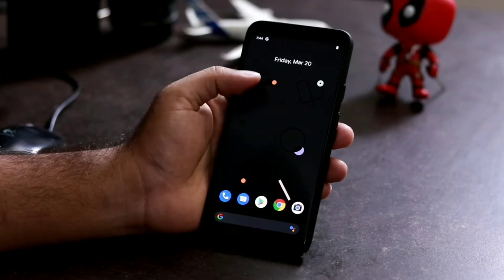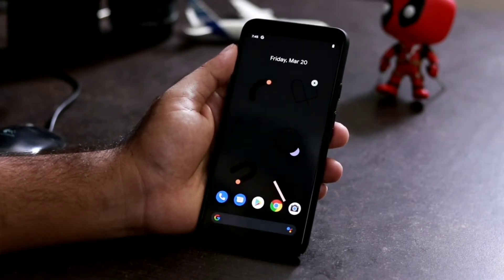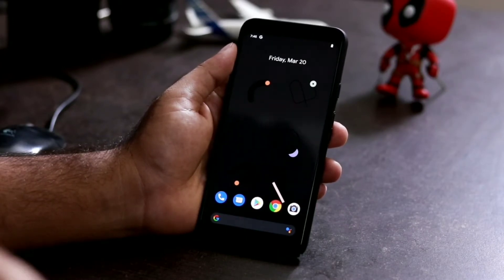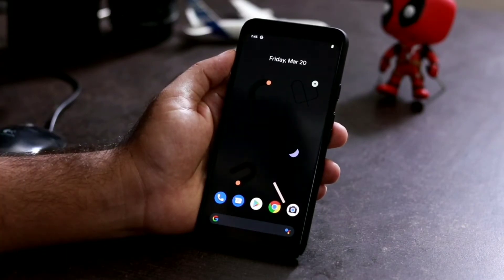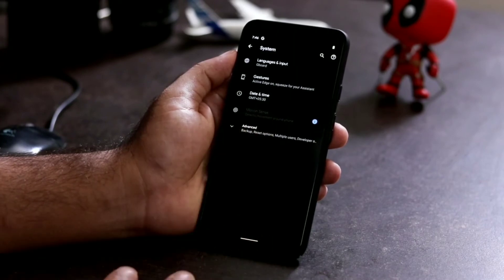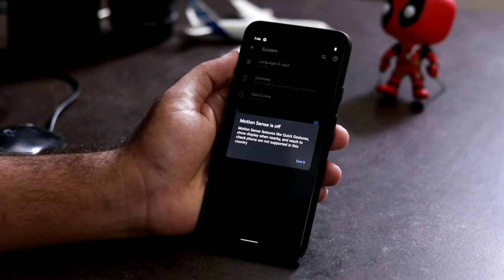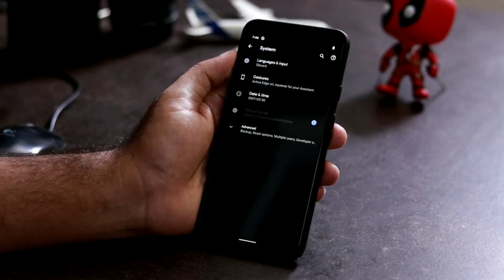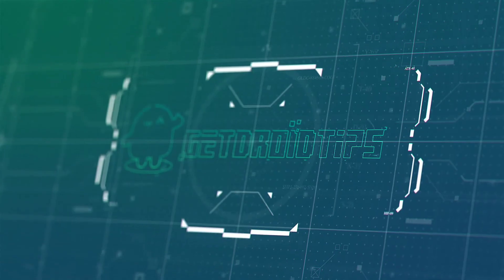How To Disable Motion Sense in Pixel Devices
Motion sense let's you have hands-free getsures which allows you to wake the phone, silence calls, skip song and more. As these features may eat up some your battery. It's better to disable this feature if you aren't using it. So, In this video we'll be showing how how to disable it.

1. Camera
2. Pro Camera
3. Memory Card
4. Laptop
5. Tripod
6. Microphone
7. Softbox
8. Phone Holder
9. GorillaPod
10. Drone
11. Action Camera
12. Laptop (Mac)